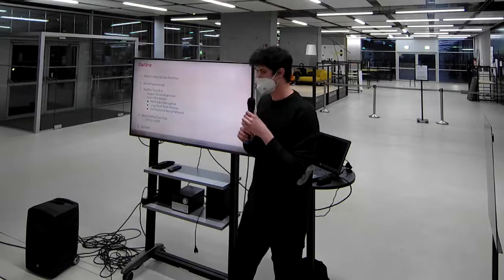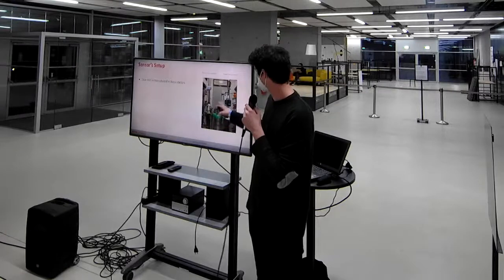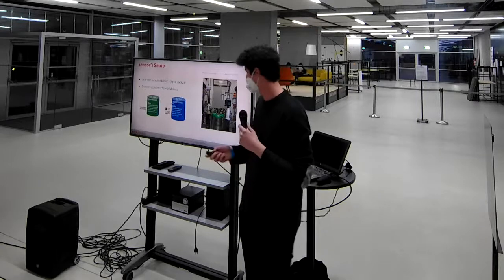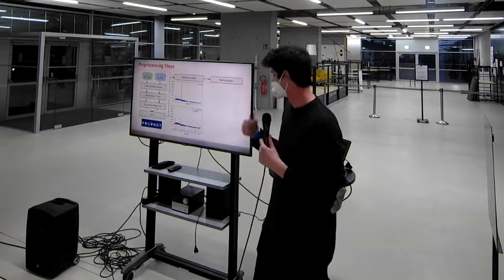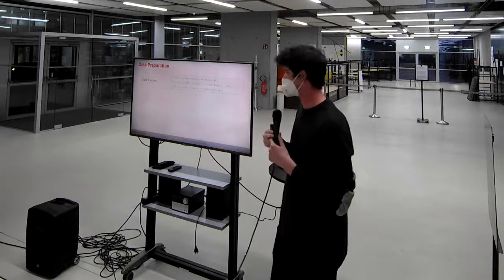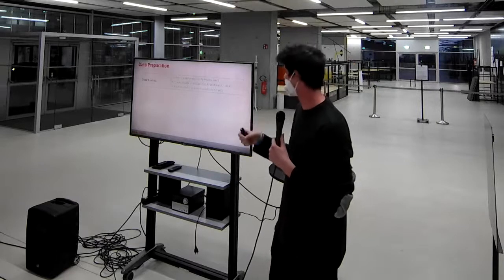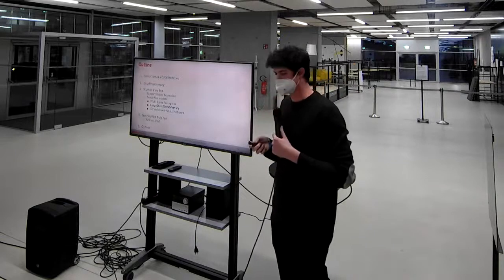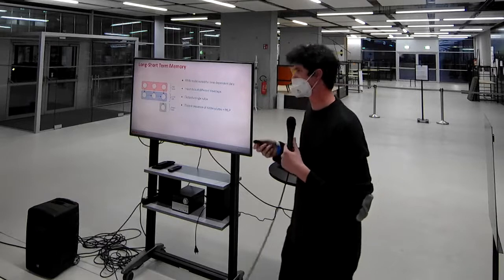SDT: TensorFlow-based algos for sensor's calibration on benchtop | Riccardo Scilla, Eurac Research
Our developer community monthly meet-up is back again. This one is for tech geeks. Dev ninjas. DevOps. Coding lovers. Creators. And you.

The speaker Riccardo Scilla from the Center for Sensing Solutions by Eurac will outline how they apply artificial intelligence to accomplish in-field calibration of low-cost sensors. On top of that, Riccardo will illustrate a real case for Scikit-learn and TensorFlow on air quality sensors.